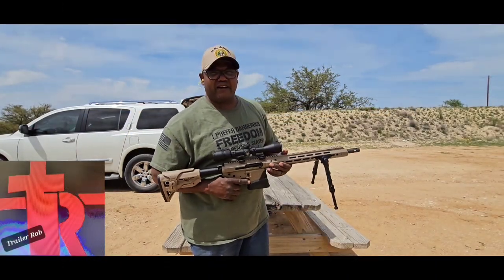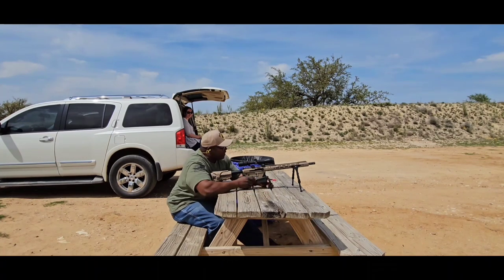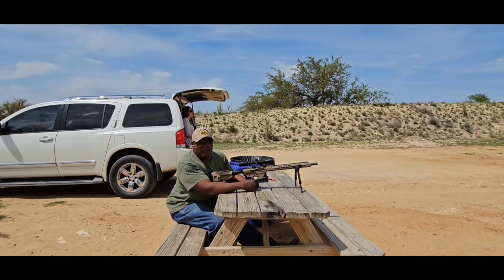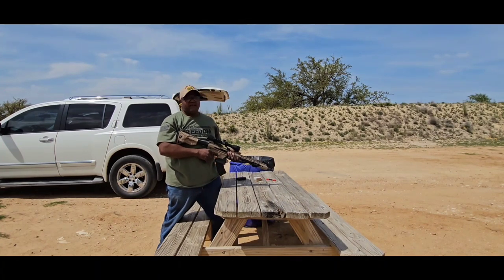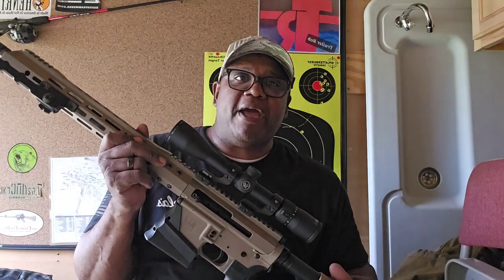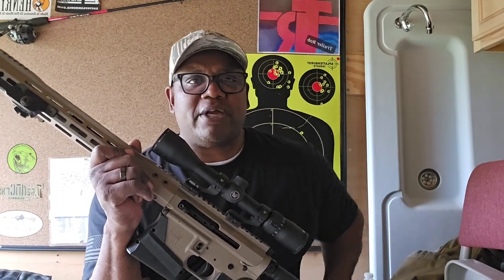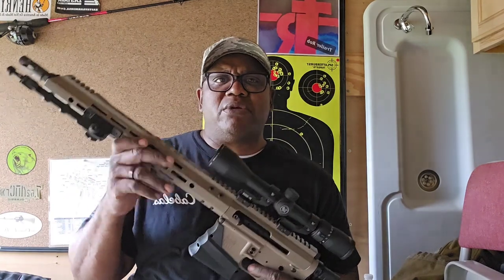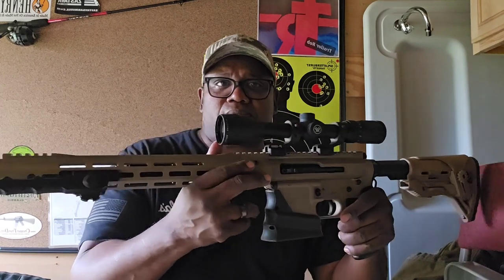Bear Creek Arsenal AR-47 @trailerrob9117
Bear Creek Arsenal 7.62x39 AR build first shots.